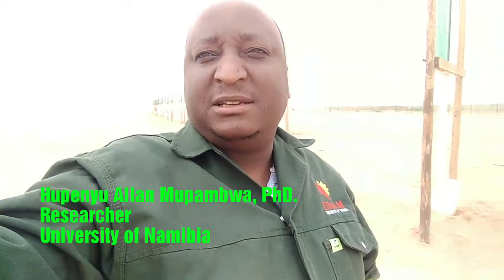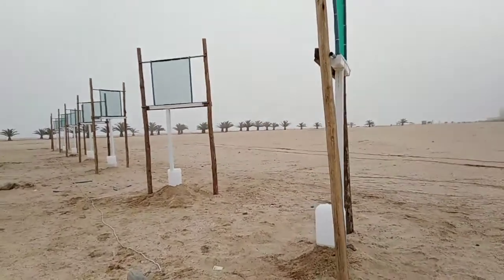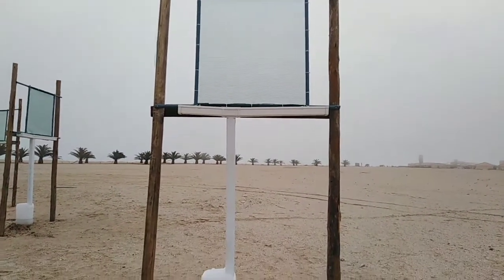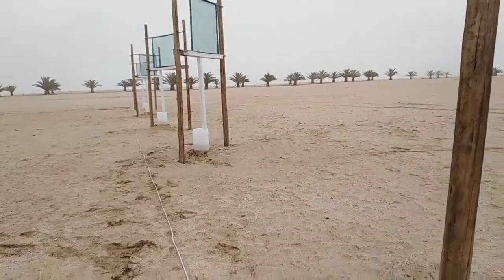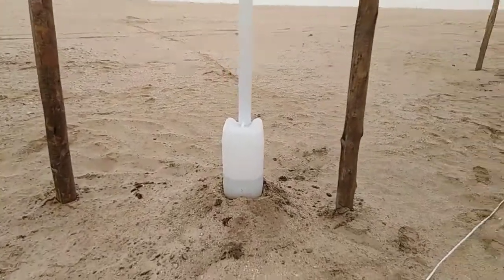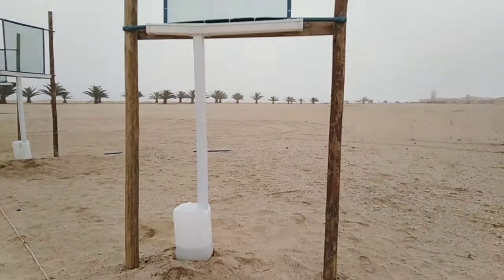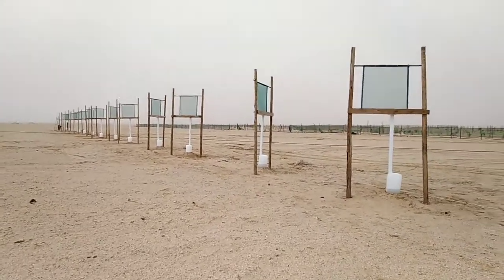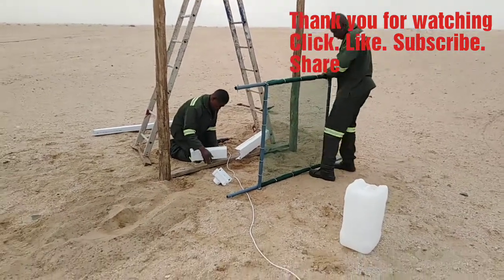Insights on Fog Harvesting in the Namib Desert - Agronomic Potential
Fog harvesting has great potential in the Namib desert, the oldest desert in the world located in the coastal area of Namibia. Research is currently underway at the University of Namibia to evaluate the quality and quantity of fog produced in the central coastal region of Namibia.